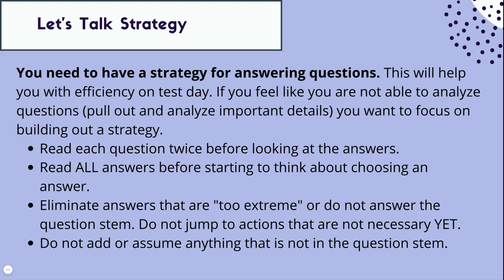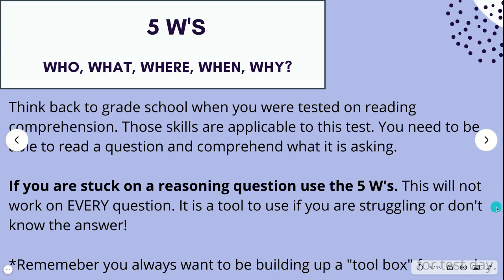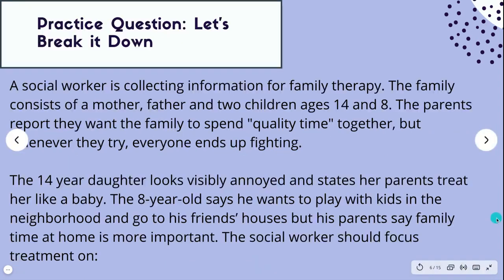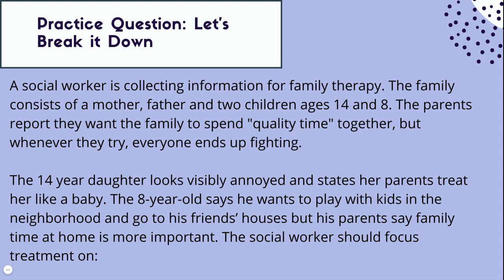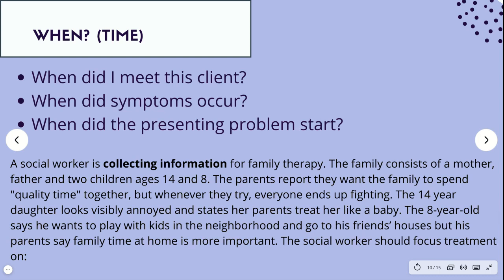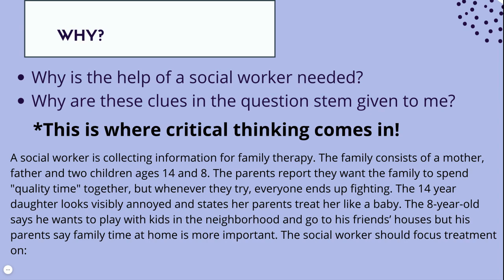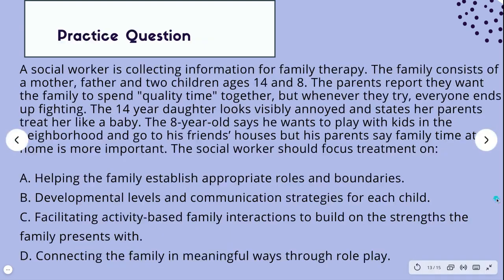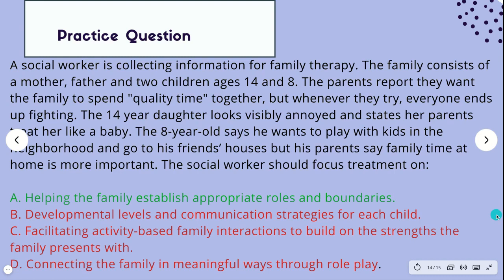Approaching Questions with 5 W's Method - ASWB Test Prep - LMSW, LSW, LCSW Exam - 2025 Update!